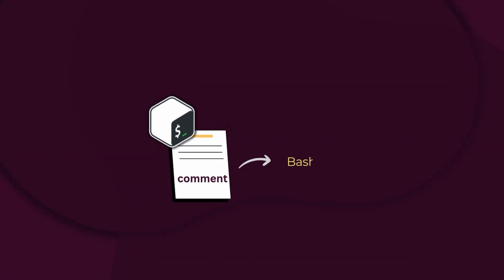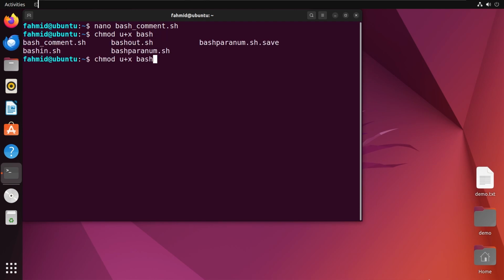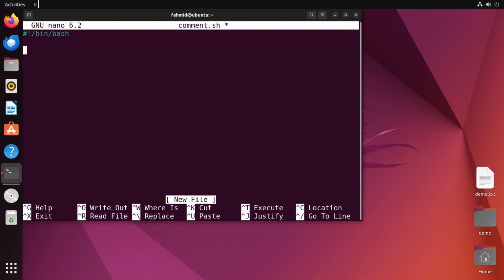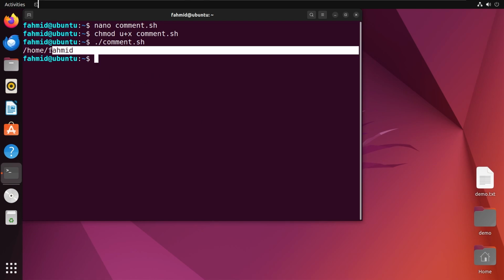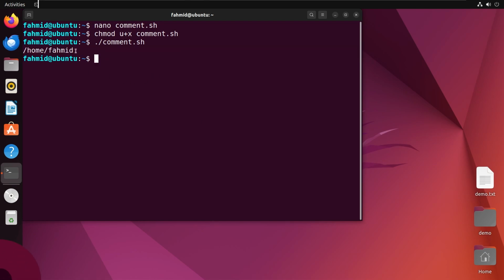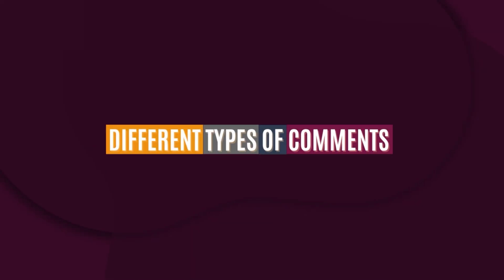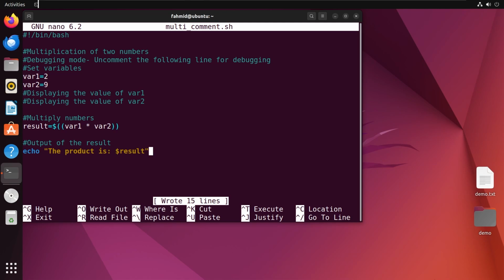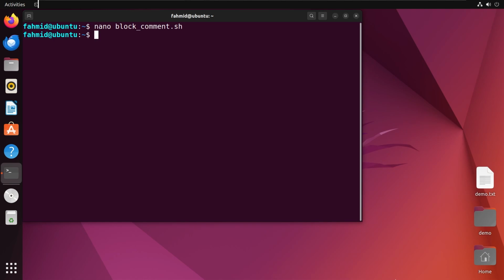Introduction to Bash Comments | LinuxSimply